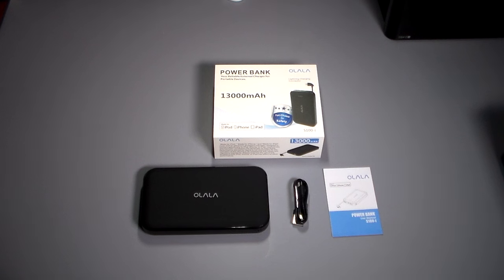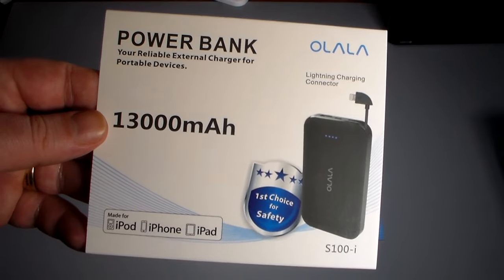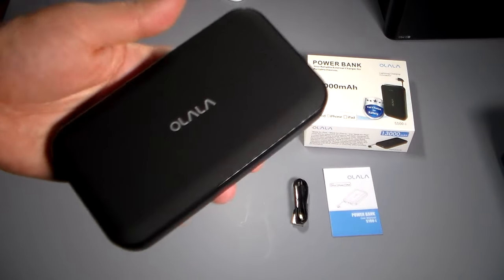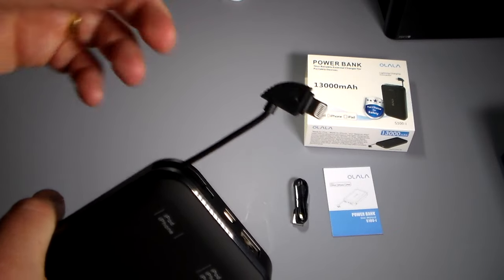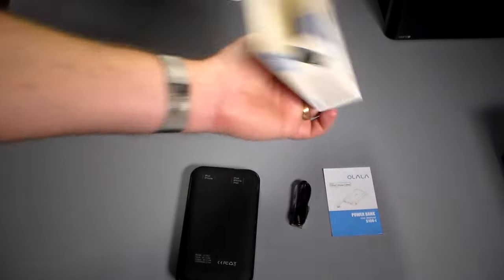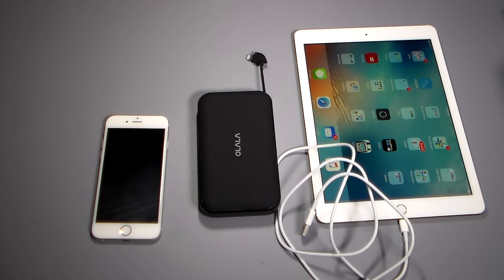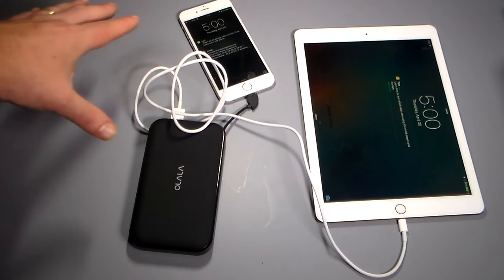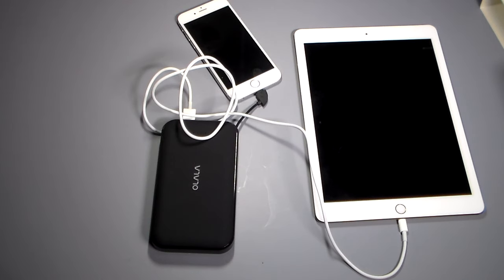OLALA 13000mAh USB Power Bank with Built In Lightning Cable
An Apple MFi Certified 13000mAh Power Bank with 2.4A output and built in Lightning cable. Great portable charger.

Limited Time: "S8JMRMZW" Save $6 get an [Apple MFi Certified] OLALA 13000mAh Portable Charger with built-in charging cable and extra output for Android devices.

Product Link
Amazon US